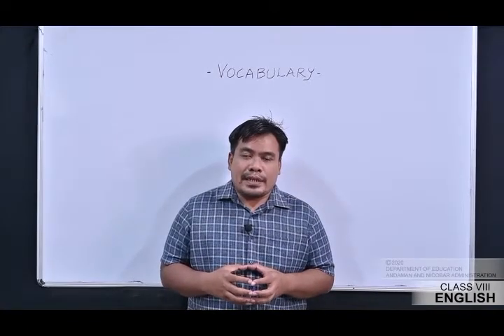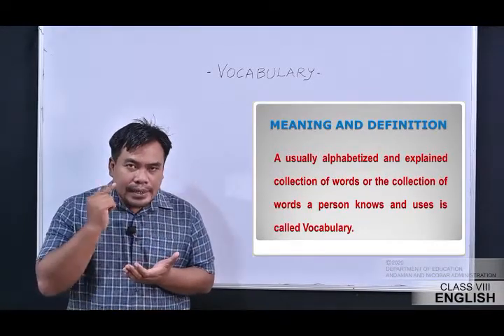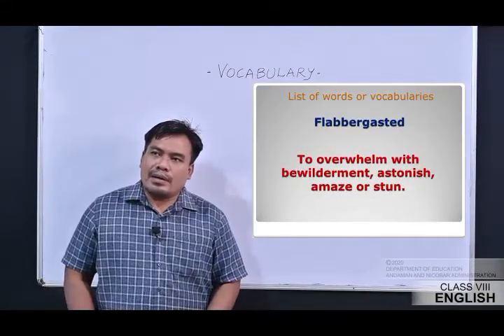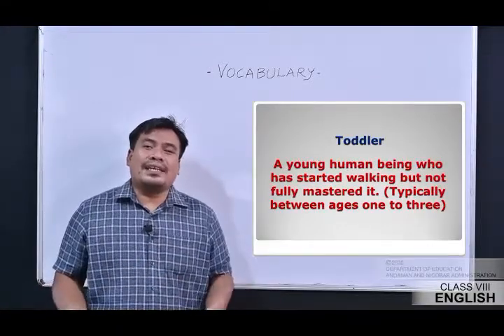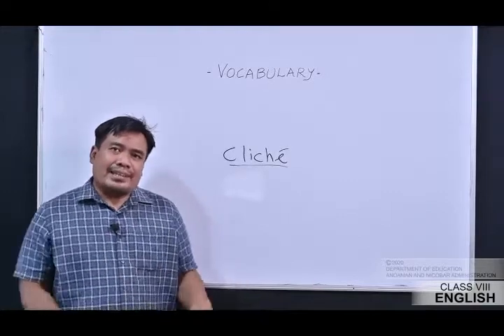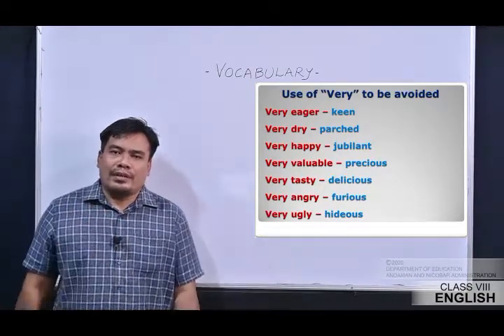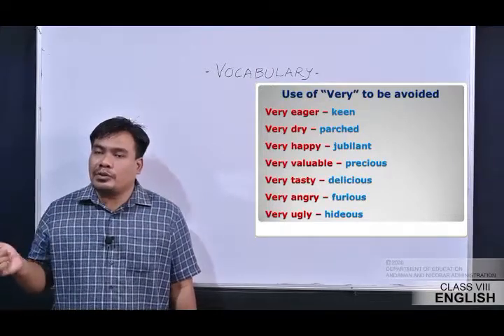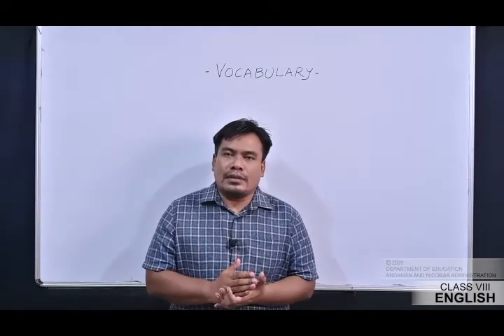CLASS 8 ENGLISH - VOCABULARY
Mr Mackenroe